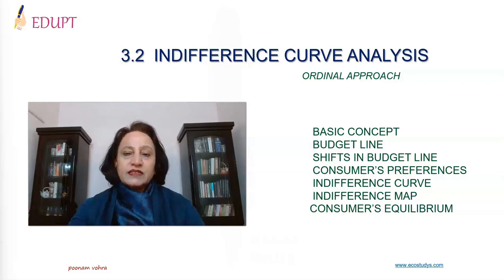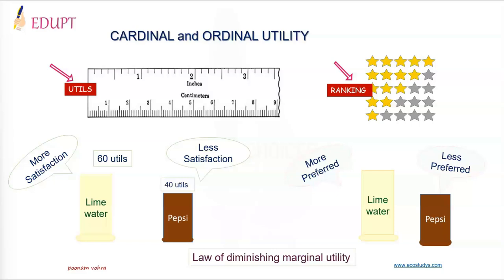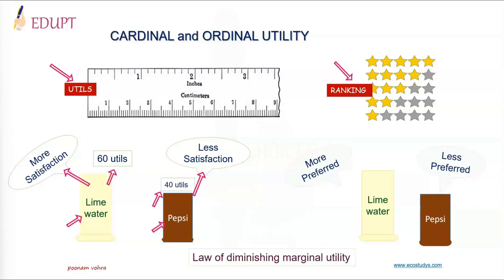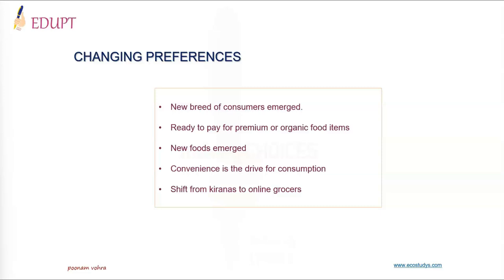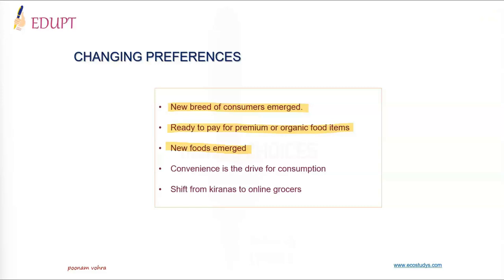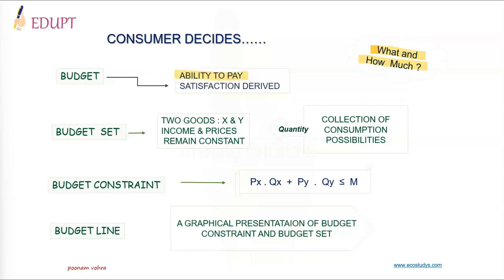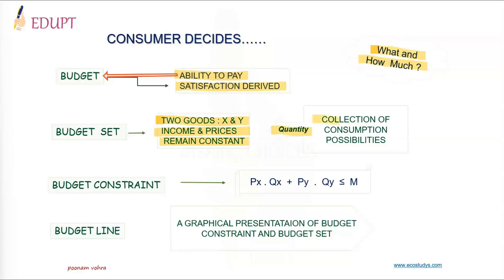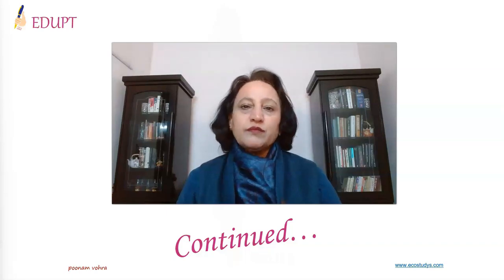Indifference Curve Analysis | Indifference Curve Analysis Class 11 Microeconomics (CBSE)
Indifference Curve Analysis — a new way of studying consumer behaviour that comes right after utility analysis. Here's exactly what it is and why it matters.

In this video, you'll learn:
✅ Why economists developed indifference curve analysis
✅ How it differs from the utility approach
✅ What you'll be learning across this section

Chapter: Indifference Curve Analysis | Microeconomics | Class 11 & 12 CBSE/ISC.

👩‍🏫 About your teacher: Poonam Vohra has 28 years of teaching experience at a top Delhi school and is a former CBSE examiner. She knows exactly what the paper checkers are looking for.